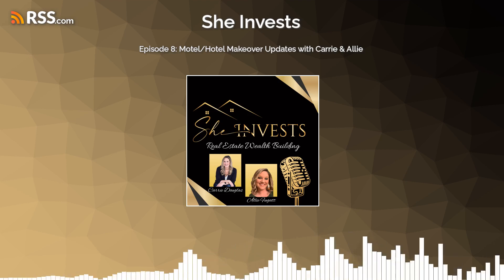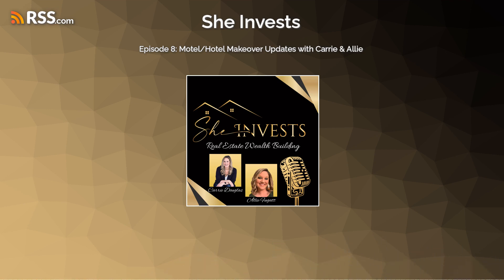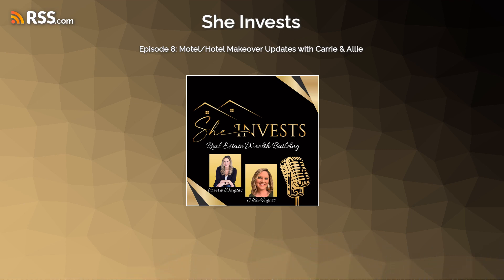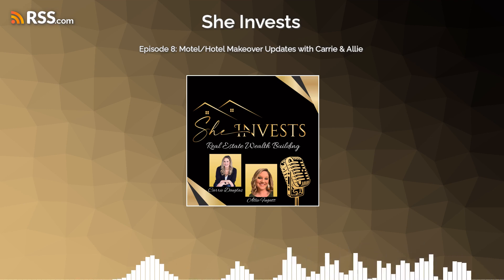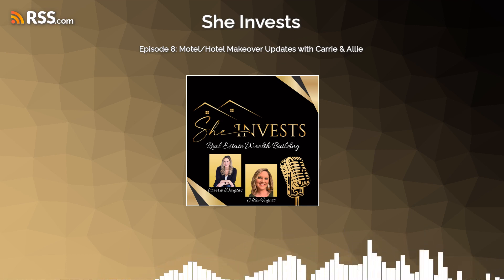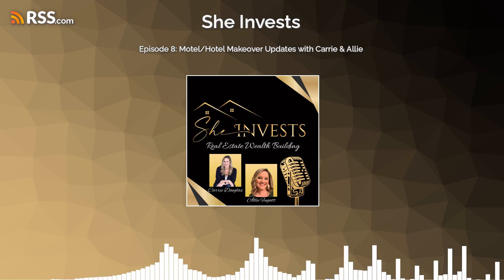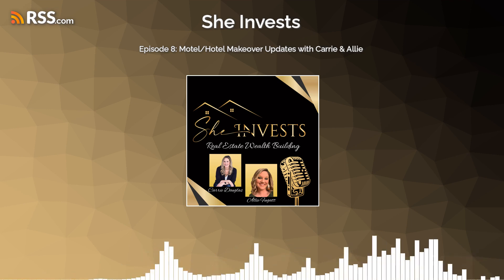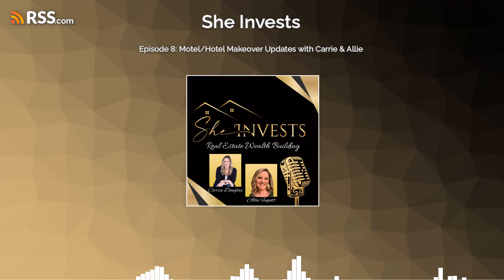Episode 8: Motel/Hotel Makeover Updates with Carrie & Allie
Have you been curious about what's happening with our boutique hotels? Well, wonder no more! Join Carrie and Allie on this episode as they update you on our properties, share our progress with renovations, spill the beans on the technology we're using, and more. Get ready to tag along on our journey and learn all about the glamorous and not-so-glamorous sides of boutique hotels. We promise to keep it real!